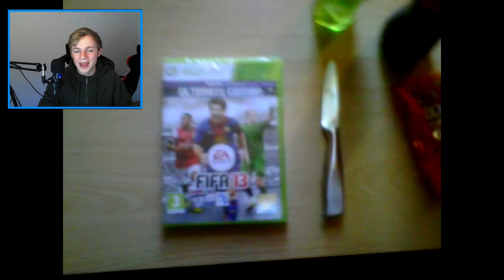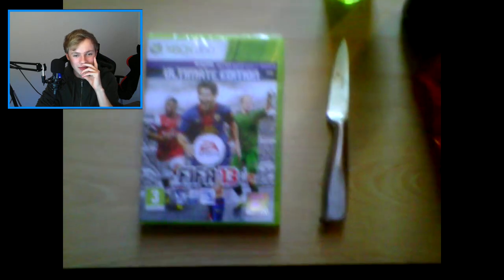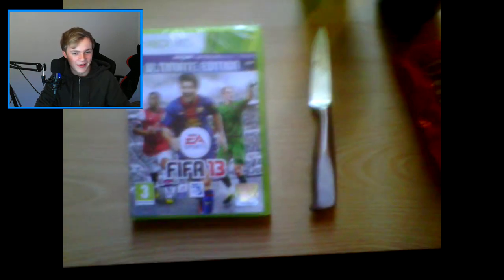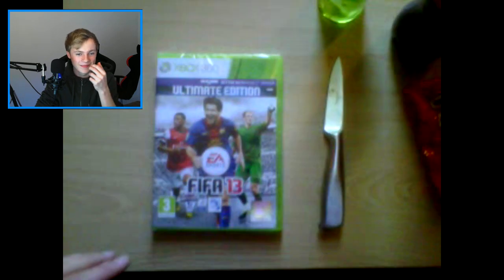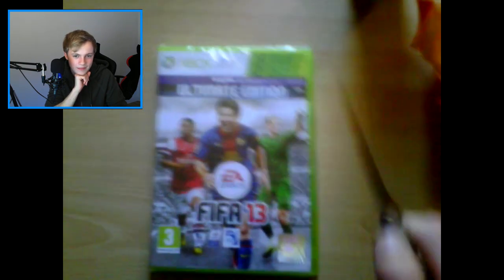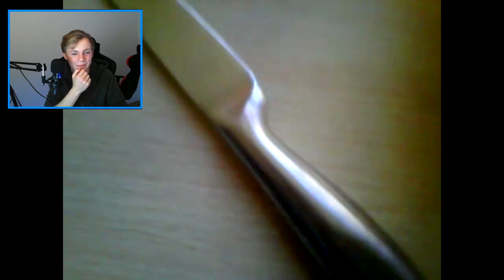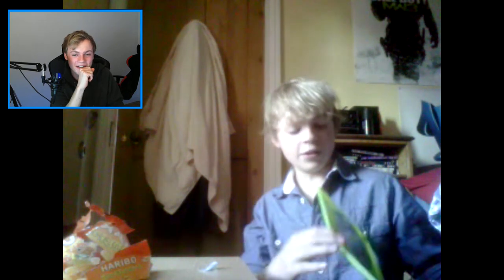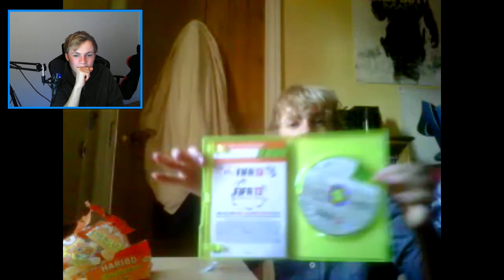REACTING TO MY FIRST YOUTUBE VIDEOS!!! *DELETED*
REACTING TO MY OLD *DELETED* YOUTUBE VIDEOS! (Funny Moments) - If you want Episode 2, get this to 25,000 LIKES!